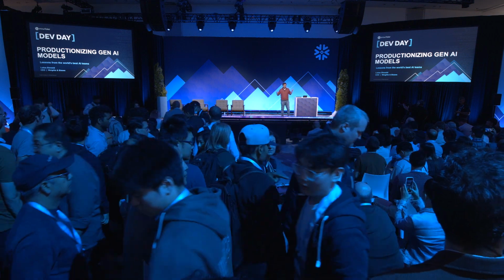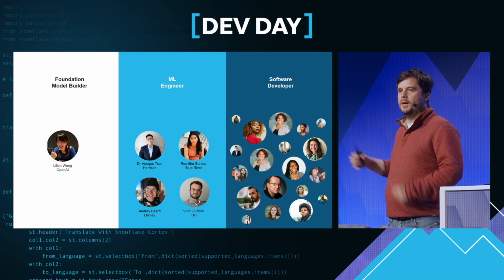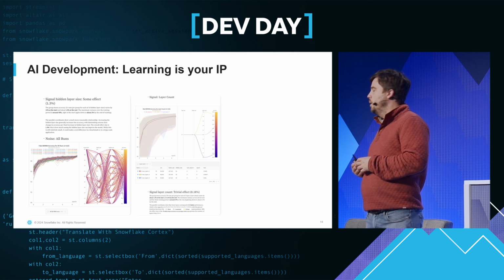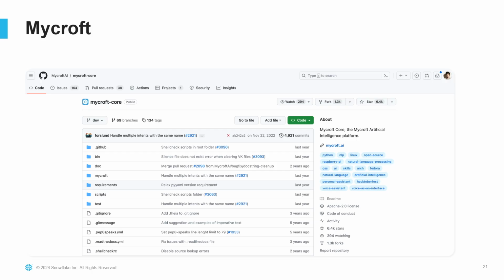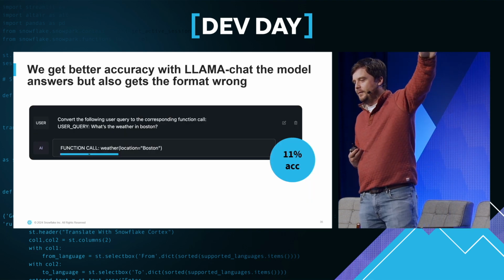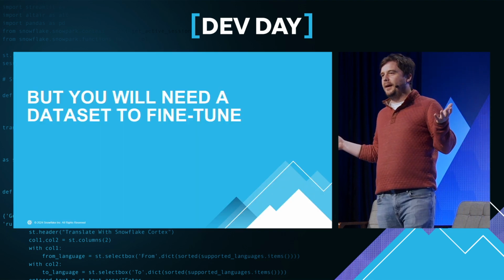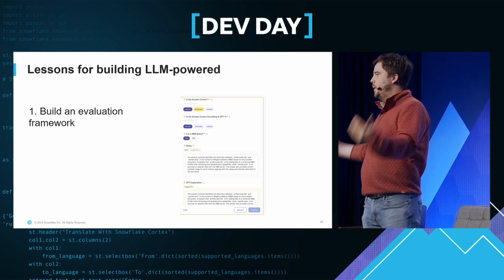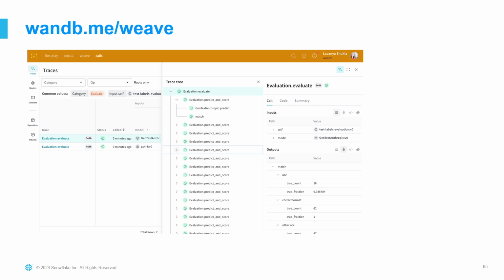Lukas Biewald On Productionizing Gen AI Models And Lessons From The World's Best ML Teams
AI is poised to add $15.7 trillion to the global economy by 2030, with generative AI at the forefront of this revolution, marking a transformative shift across sectors. In this talk from Dev Day 2024, Lukas Biewald unpacks the impact and potential of gen AI models and shares practical insights learned from the best ML teams in the world, which are building and implementing AI in production. He shares specific insights on deploying gen AI models into real-world applications, emphasizing LLM evaluation, data set management, model experimentation, and optimization.